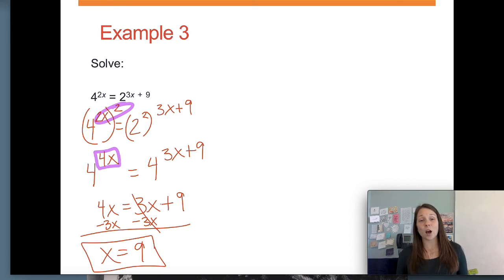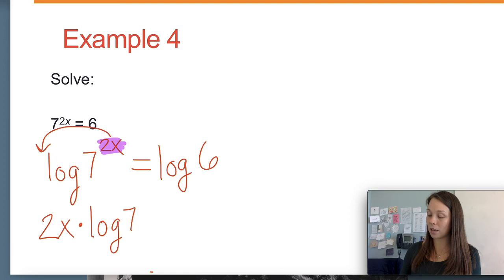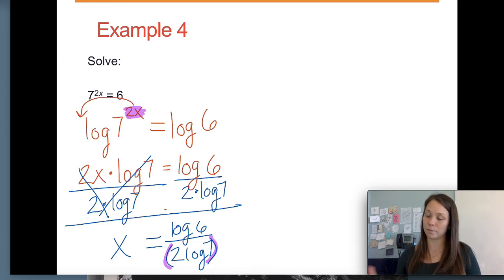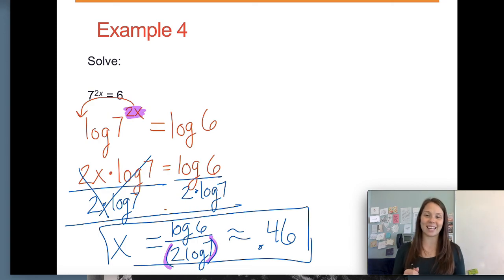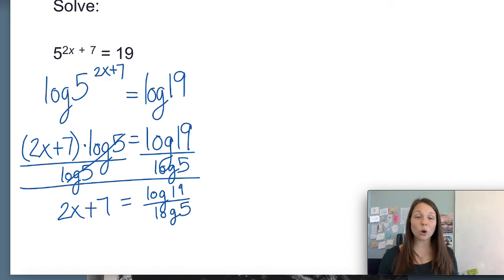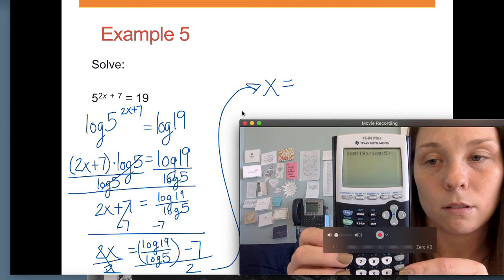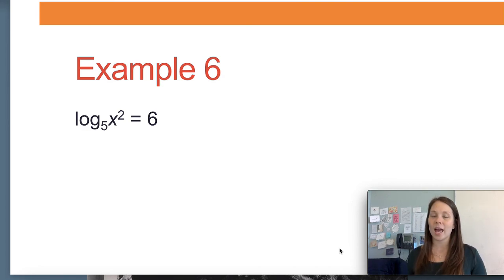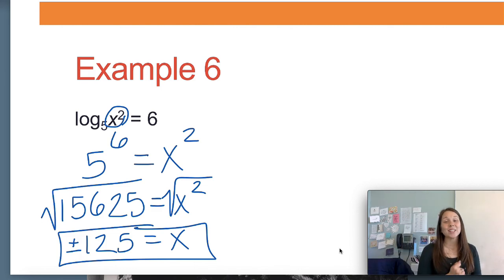A2 4.5 Notes Part 2